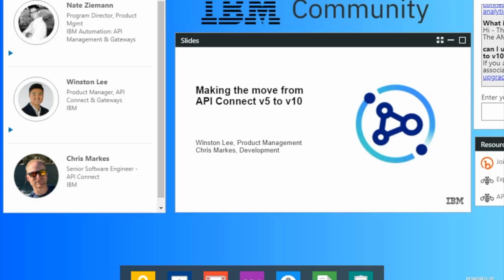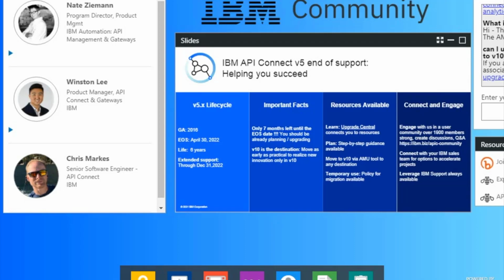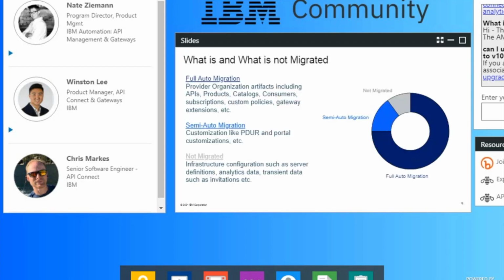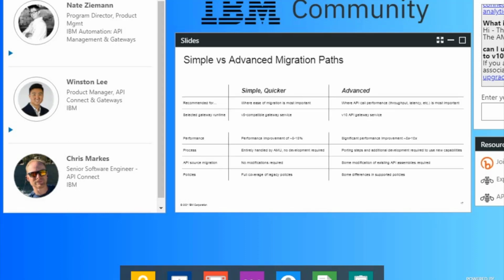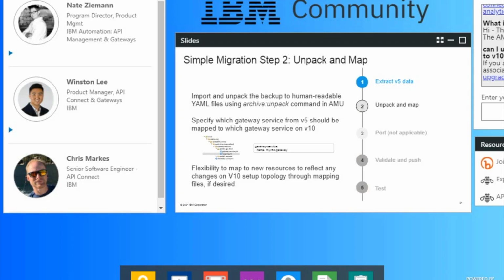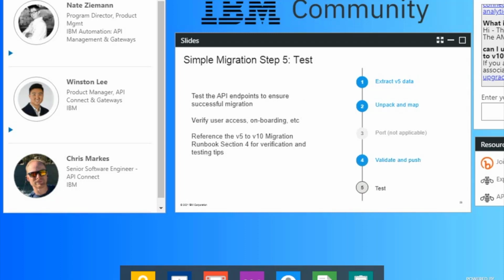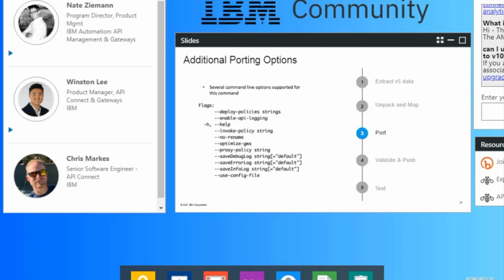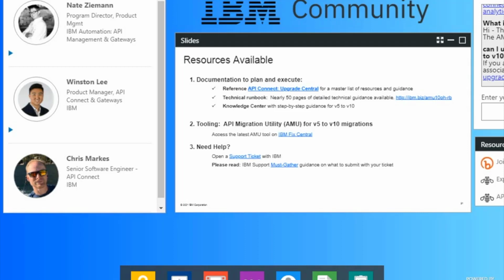Migrating from API Connect v5 to v10 Webinar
Join Winston Lee (Product Management) and Chris Markes (Development) from IBM API Connect, for a webinar on migration from v5 to v10.